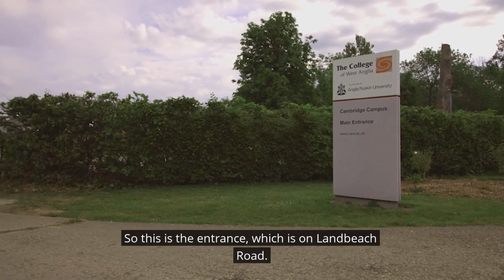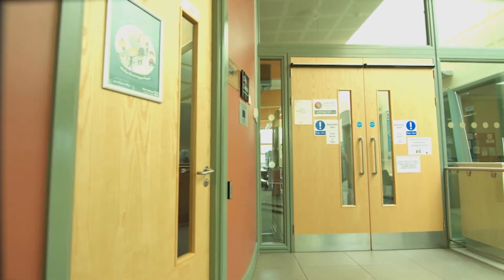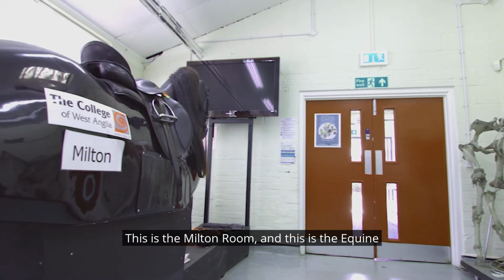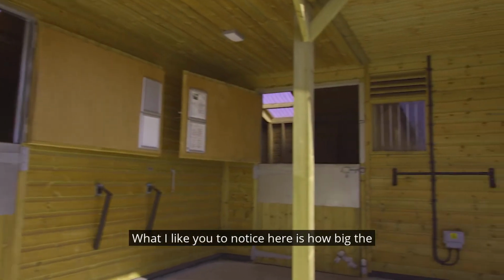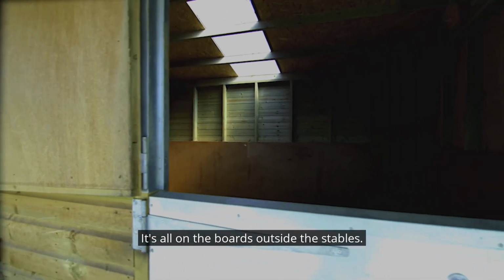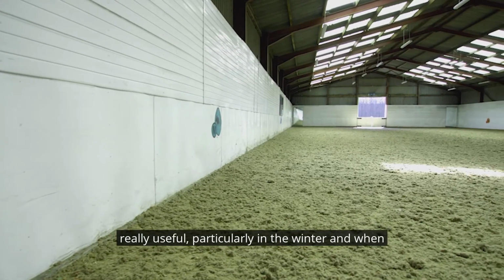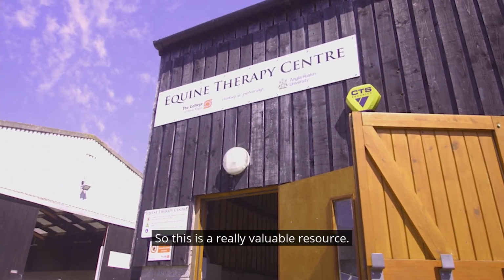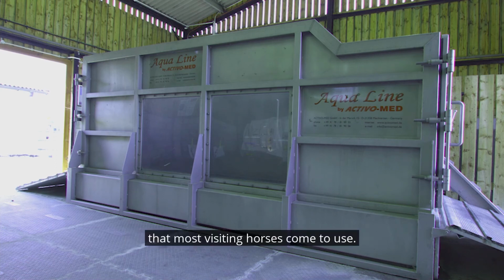CWA Facilities Equine at Cambridge